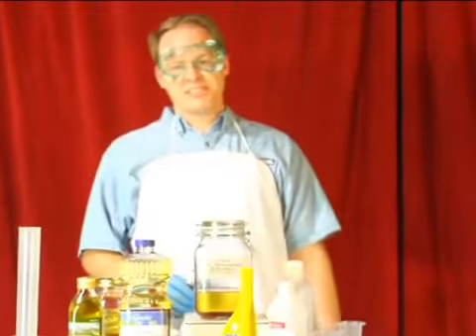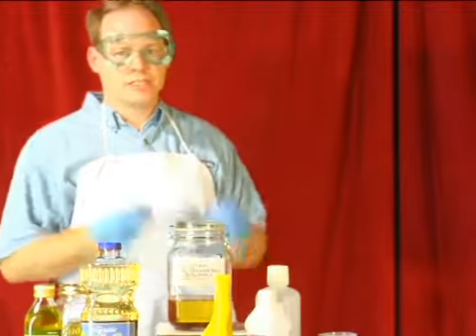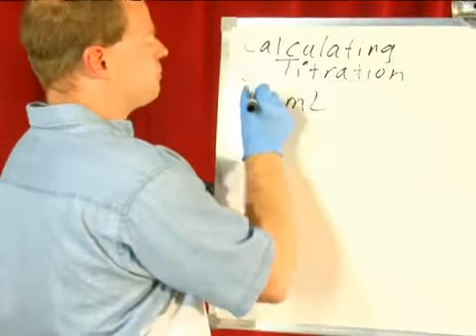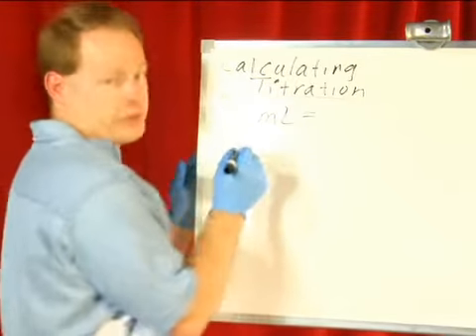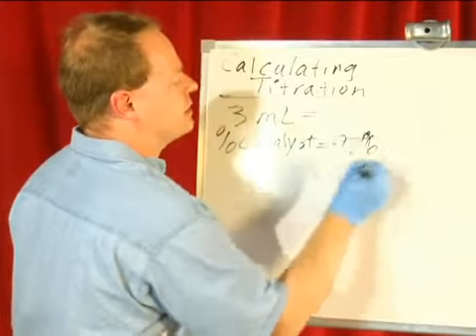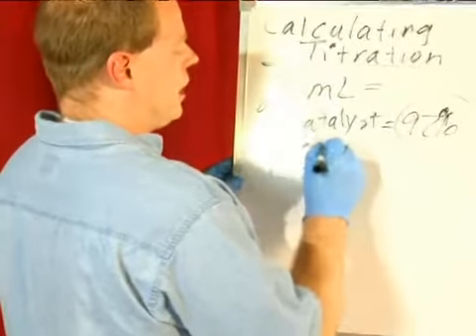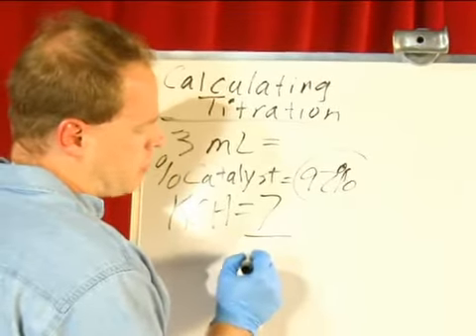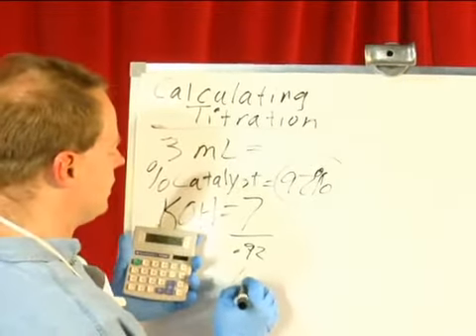Finding Titration Amounts When Make Biodiesel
Finding Titration Amounts When Make Biodiesel. Part of the series: All About Biodiesel. After going through the titration process, find the titration amounts in biodiesel to see if it needs altering; learn how with tips from our biodiesel expert in this free alternative-fuel use video.